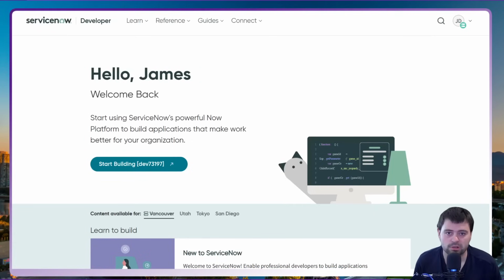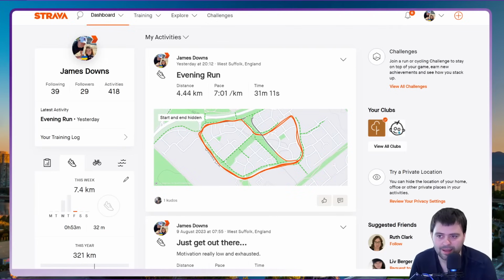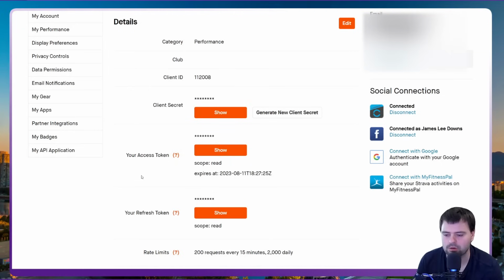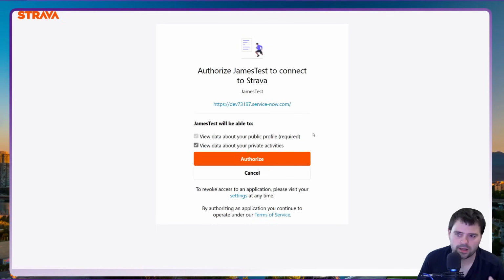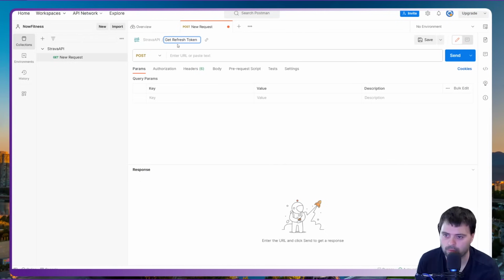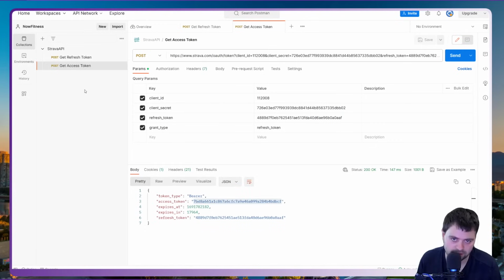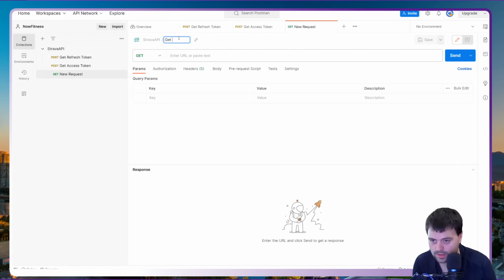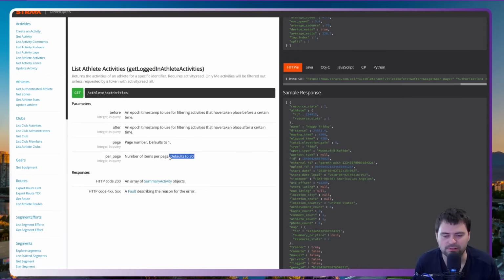I explore the Strava API for my NowFitness ServiceNow App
Join me in this exciting tutorial as we delve into the world of fitness data integration using the Strava API for use within my NowFitness App in ServiceNow. In this video, we'll guide you through the entire process, from creating a new application on the Strava platform to authenticating your app, managing refresh tokens, retrieving access tokens, and ultimately fetching valuable fitness activity data.

By the end of this video, you'll have a clear understanding of how to harness the power of the Strava API, allowing you to seamlessly integrate fitness data into your applications. Whether you're a developer looking to enhance your projects or a fitness enthusiast interested in tracking and analyzing your activities, this tutorial is for you!